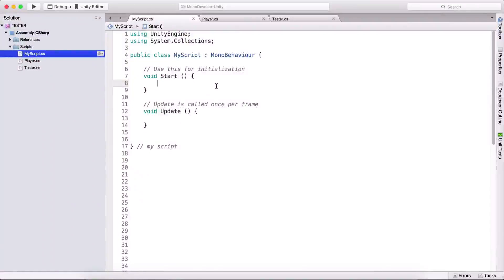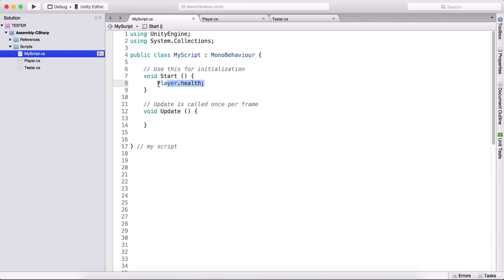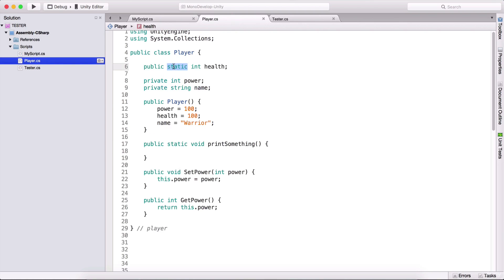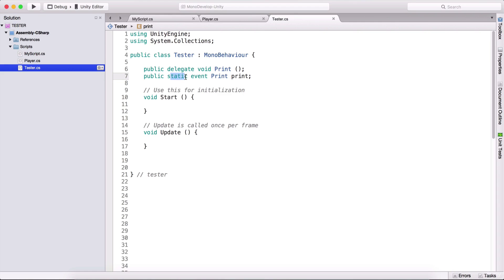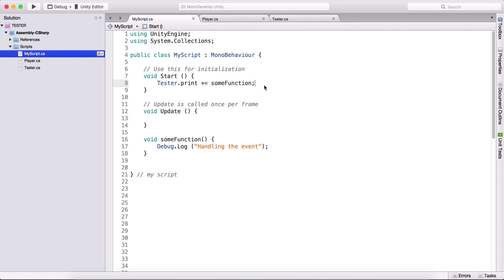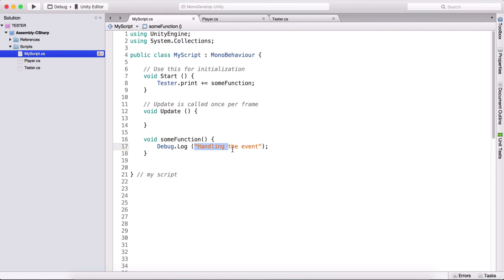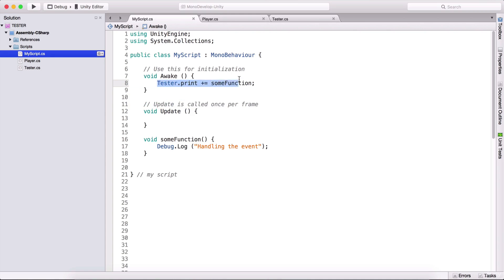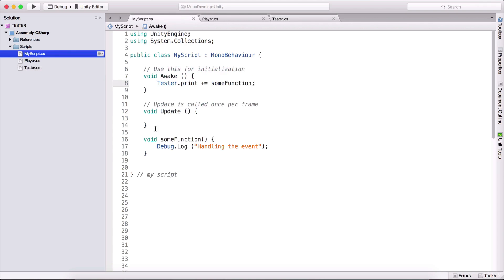13 - How To Program In C# For Unity - Delegates - NEW Videos